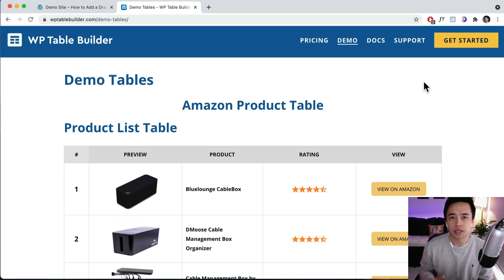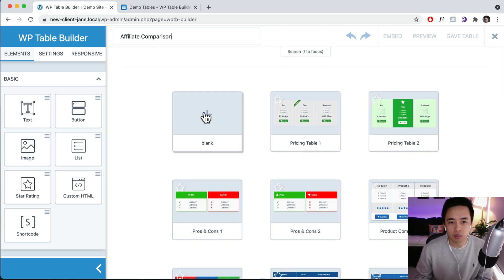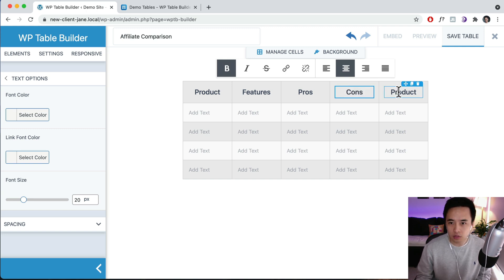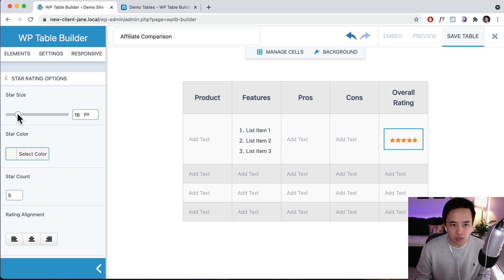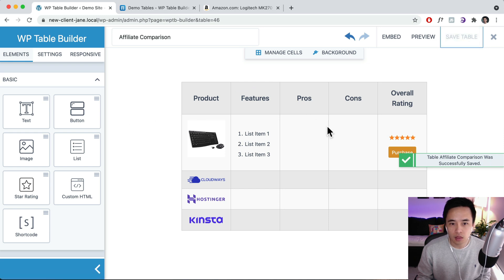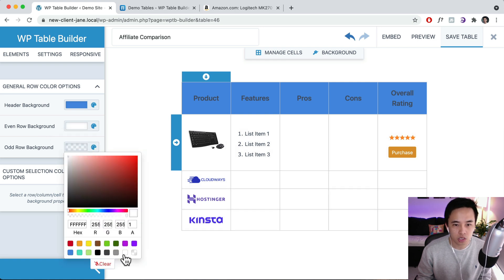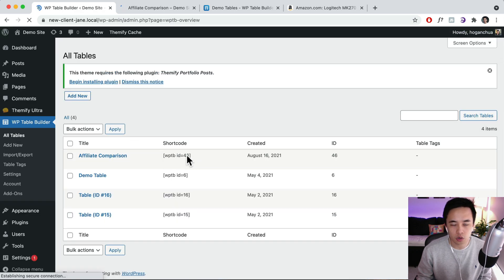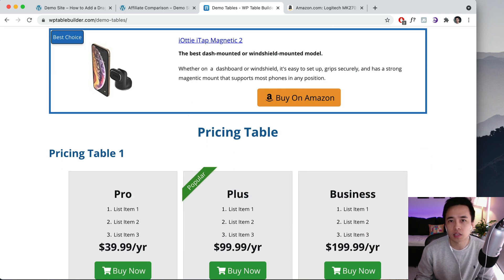How to Add a Drag & Drop Table To Your WordPress Website - WP Table Builder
Learn how to add a table to your WordPress website for FREE. This is a drag & drop builder and allows you to create anything you like with ease.

Hogan Chua